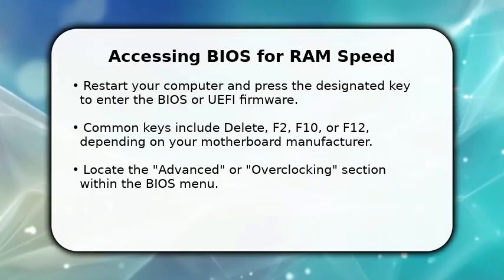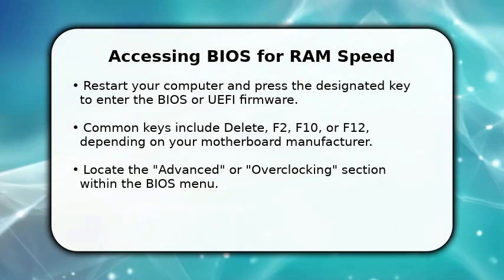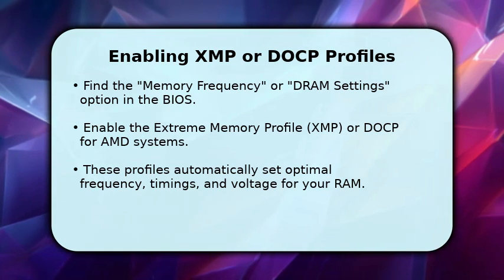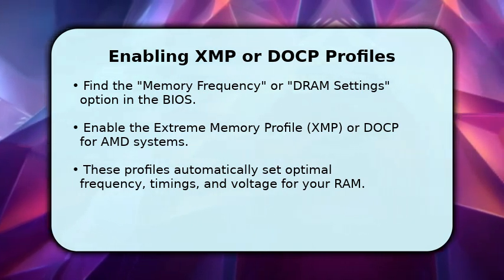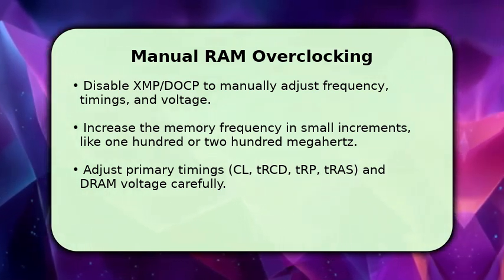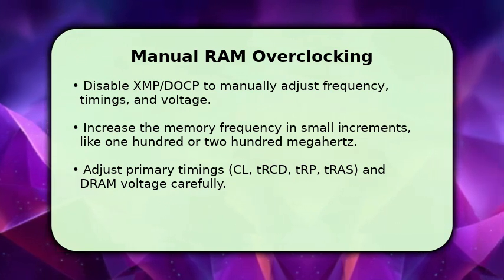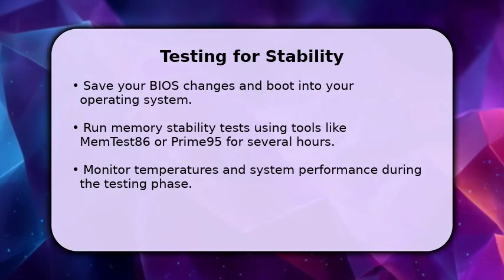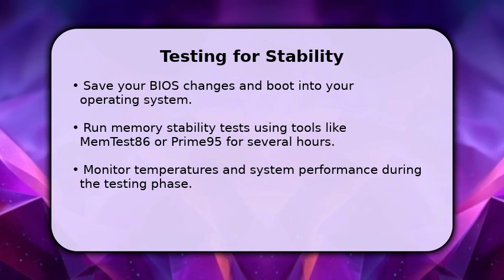How to Manually Change RAM Speed - Full Guide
▸ (t) In this video, we will show you how to manually change the RAM speed on your computer. This process can be a bit tricky, but with the right steps, you can achieve the desired performance boost. We'll cover everything from identifying the correct RAM modules to installing them safely.

manually change ram speed, ram speed overclocking, change ram speed manually, how to overclock ram, manual ram speed adjustment